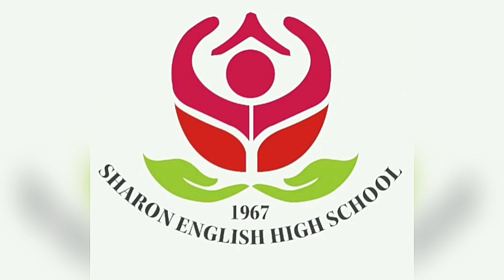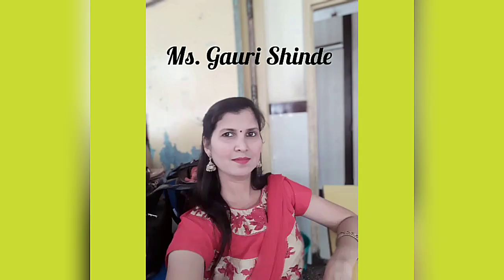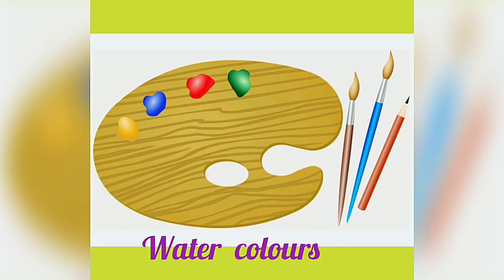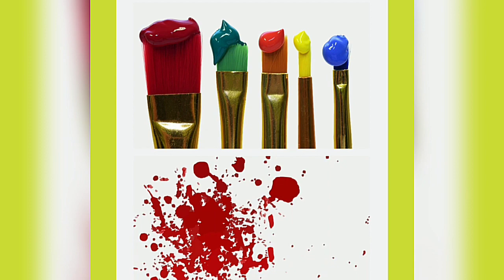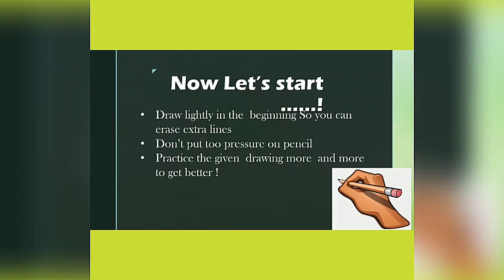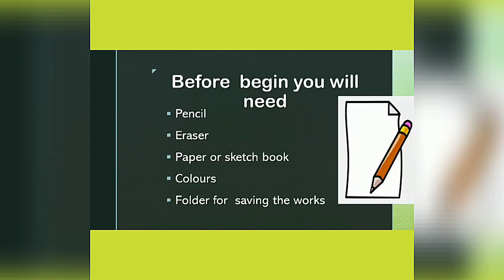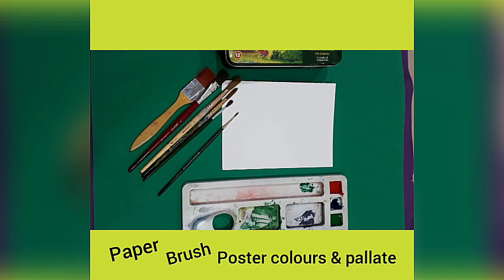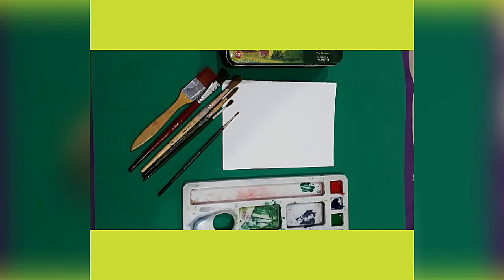Std.6 |Art| Introduction by Ms. Gauri Shinde